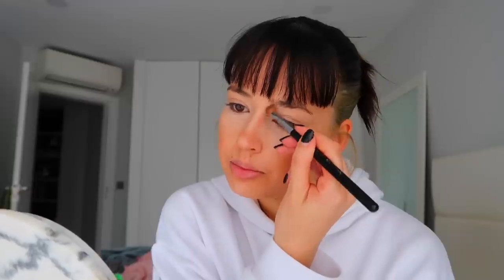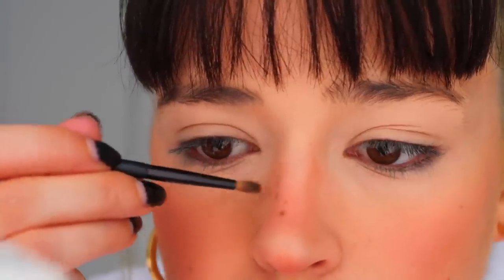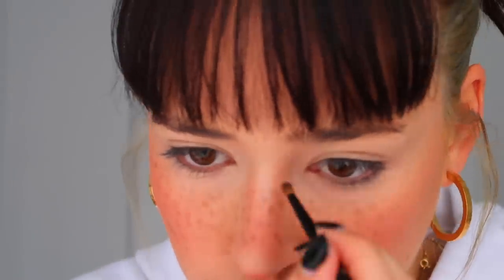My Faux Freckles technique! EVERYDAY MAKEUP